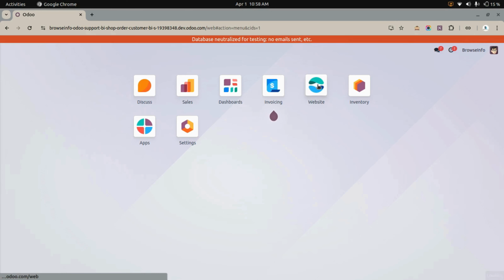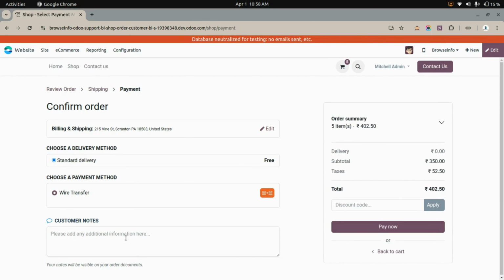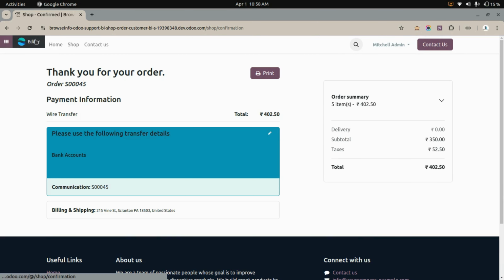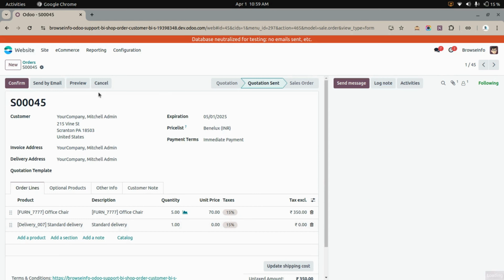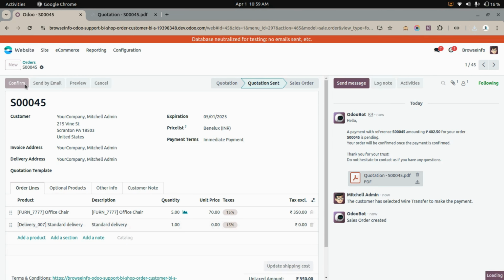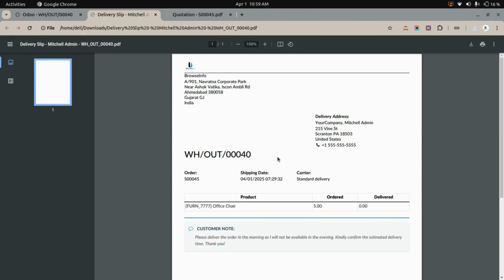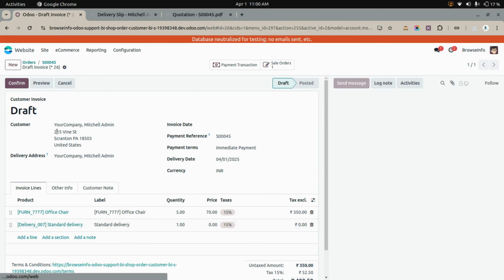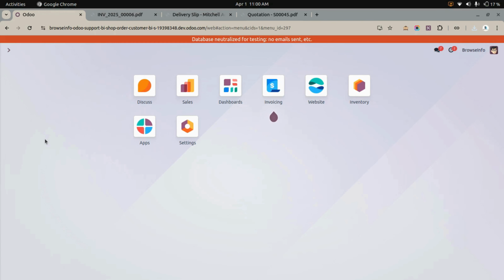How to Add Customer Notes on Website Order in Odoo | Add Specific Notes or Comments on Website Order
Enhance customer interaction and service quality with the Customer Notes on Website Order module. This feature allows customers to add specific notes or comments while placing an order, helping businesses better understand their needs and preferences. These notes can be accessed in the order details, invoices, and delivery reports, ensuring smooth communication and improved service. By tracking customer feedback directly within orders, businesses can enhance product quality, refine their services, and build stronger customer relationships.

Feature of This Odoo Apps :
- Customer Order Notes
- Seamless Integration

1. Website eCommerce All in One Features/Bundle - Odoo
2. Website Claim Ticket Odoo
3. Website Customer Credit Payment Odoo/OpenERP